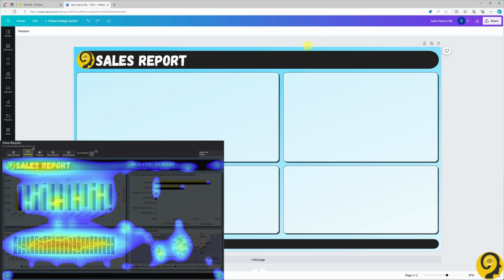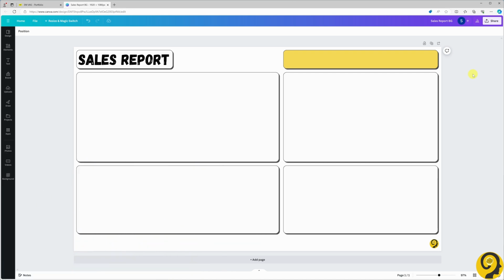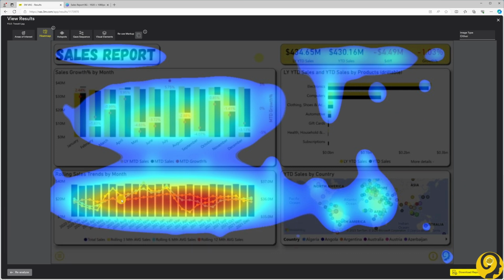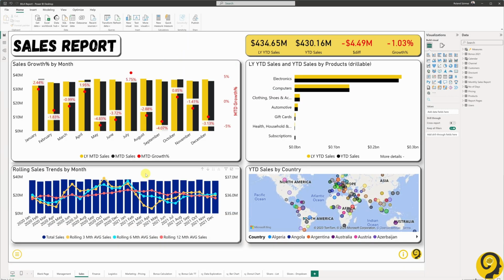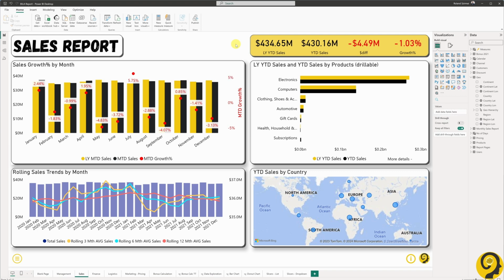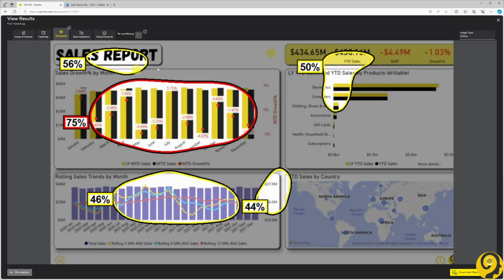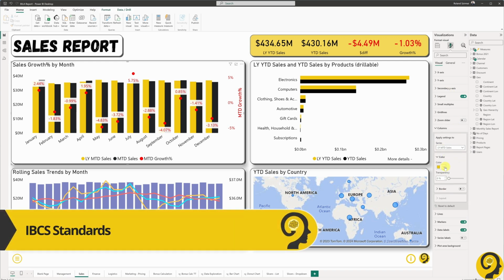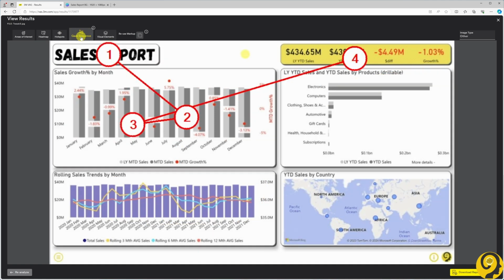Elevate Your Data Visualisation in Power BI with Scientific Design Techniques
Welcome to a game-changing journey in the realm of Business Intelligence! 🚀
In this video, we're diving deep into the art and science of adjusting Power BI report designs. 📊💻

🔍 Ever wondered how to take your BI reports to the next level? Get ready to discover the secrets of infusing scientific information into your designs, creating reports that not only look visually stunning but also deliver impactful insights.

🎨 Learn how to leverage the power of 3M VAS to craft dynamic visualizations that resonate with your audience. From formatting tips to advanced techniques, I've got you covered.

🔬 Join me on this immersive adventure where creativity meets analytics. I'll guide you through step-by-step processes, empowering you to revolutionize your BI skills.

💡 It's not just about making reports, it's about making reports that matter. Elevate your analytics game and design with purpose!

Happy visualizing! 🌐📈
Roland

Chapters:
00:00 Topic Of The Day - Tweak DataViz using 3M VAS
00:24 Intro
00:33 BI-Lingual Analytics
00:52 Quick Recap
01:08 Plan for Today
01:27 Start with Background Image
03:10 Results after Tweak No 1
03:48 Adjusting the Rolling Average DataViz
04:17 Adjusting the Map DataViz
04:45 Results after Tweak No 2
05:41 Adjusting Bar and Column DataViz
06:30 Results after Tweak No 3
07:18 Wrap Up
07:47 This is a Demo
08:09 Questions - Comments
08:20 Coupon Code - 5 Extra Credits
08:40 End

📍 – Sydney, Australia

📽 GEAR:
📷 – Sony ZV-E10